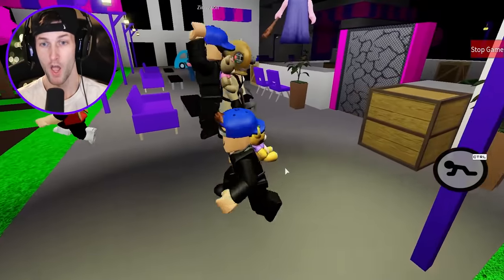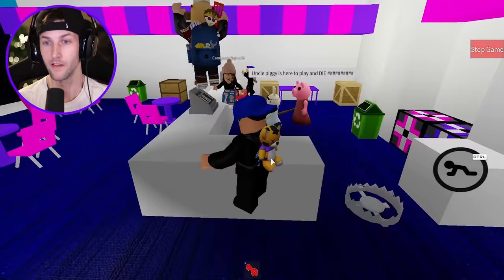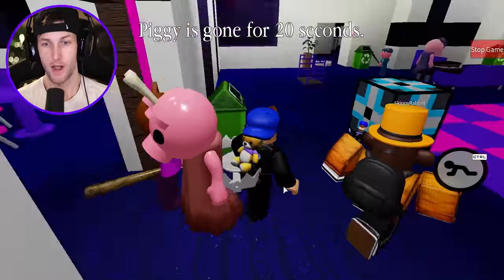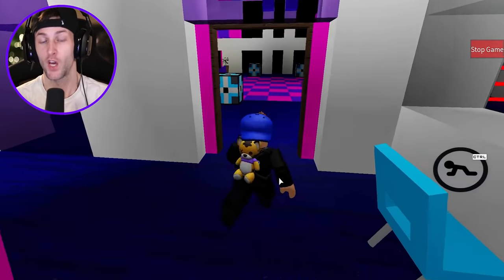ROBLOX PIGGY KRAXICORDE'S DANCE CLUB MAP! (Piggy Build Mode)